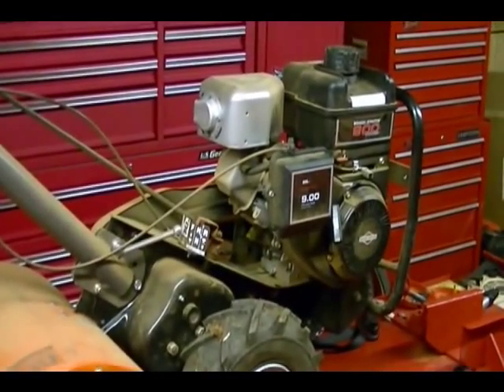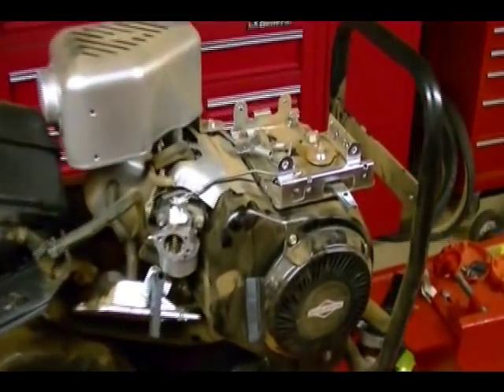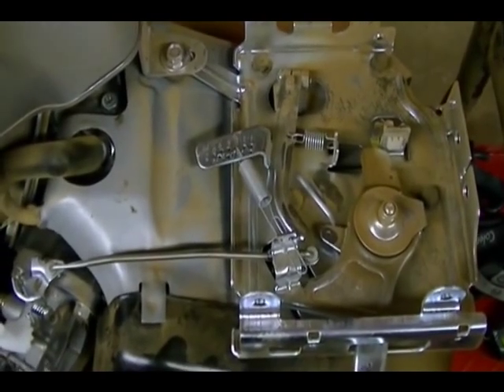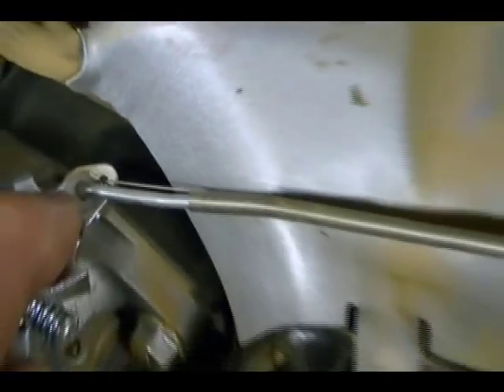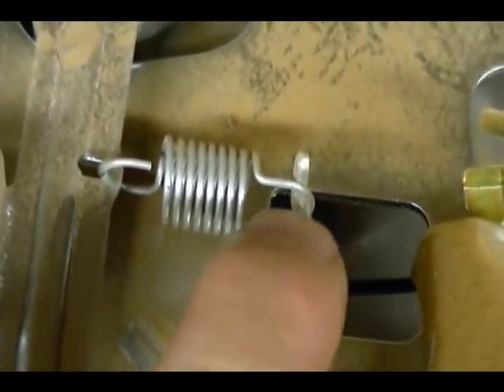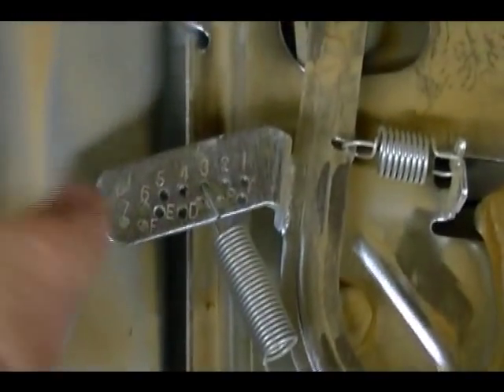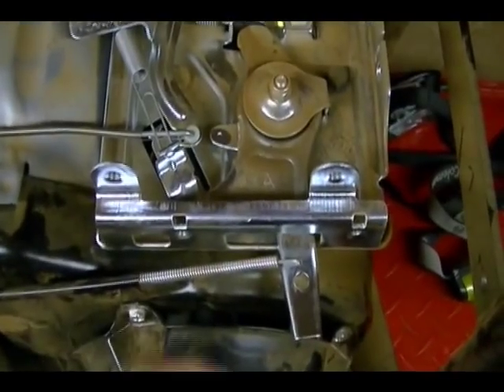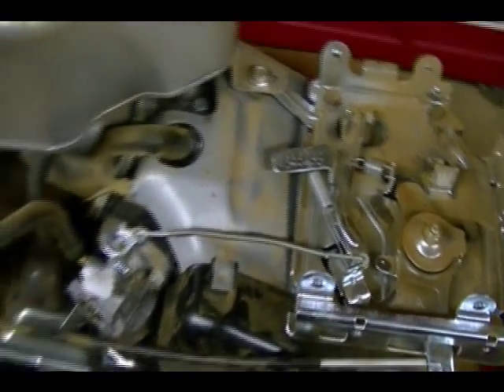Small Engine Repair: Carburetor Linkages on a Briggs & Stratton 900 Series Horizontal Engine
The purpose of this video is to show the carburetor linkages for a Briggs & Stratton 900 Series Engine. The linkage consist of one solid steel rod, the throttle cable and 3 springs. 2 of the 3 springs are not easily adjustable, but the 3rd one is. Adjusting the adjustable spring will change the top governed engine speed. This setting is set by the equipment manufacturer for the equipment the engine is used on, so you might find this same engine on another piece of equipment with the spring adjusted in a different position.